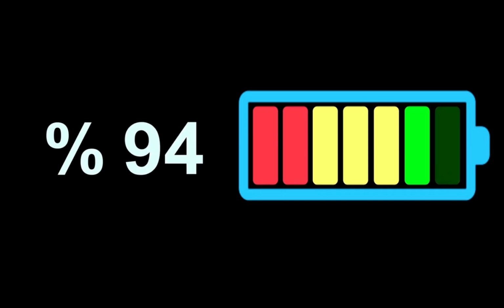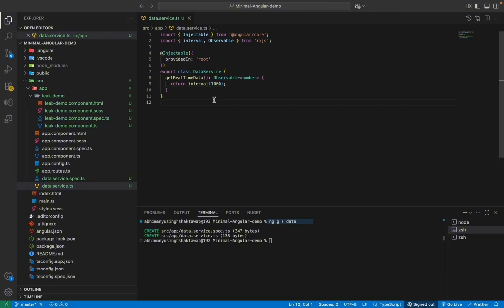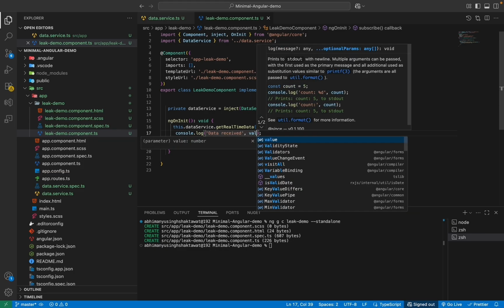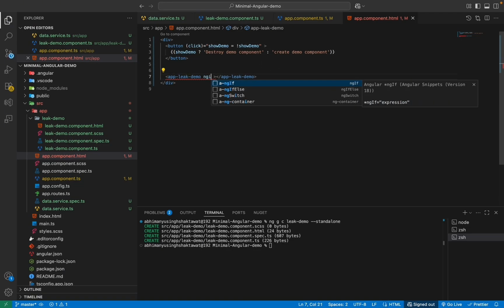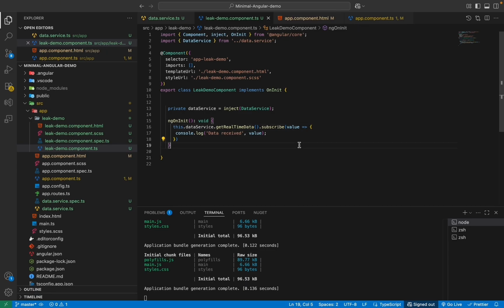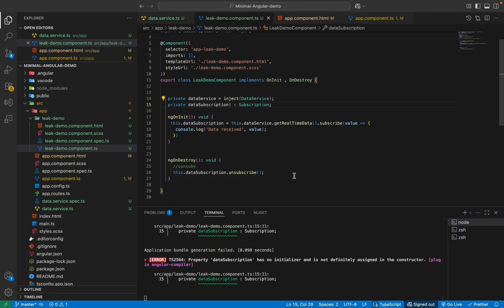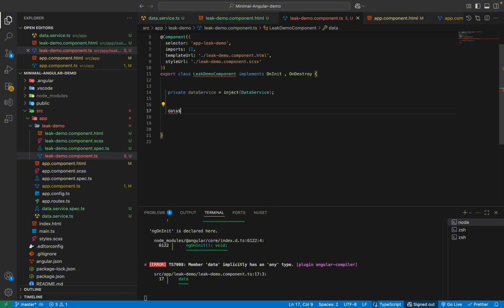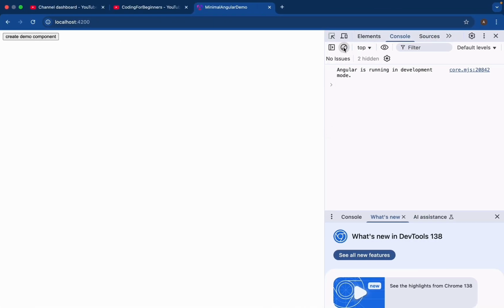Stop Memory Leaks in Angular | Unsubscribe from Observables in Angular | Async Pipe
Is your Angular app getting slower over time? You might have a memory leak, the most common and silent performance killer in single-page applications. The #1 cause is forgetting to unsubscribe from RxJS observables.

In this tutorial, I'll show you how to visually prove a memory leak is happening using the browser's dev tools. Then, we'll walk through the two essential patterns to fix it: the classic unsubscribe() method, and the simple powerful async pipe. Understanding how to manage subscriptions is a critical skill that will make your applications faster and more robust.

✅ What You'll Learn:
What a memory leak is and how to detect it.

Why long-lived observables (like interval) need to be managed.

How to use the ngOnDestroy lifecycle hook.

Solution 1: The manual .unsubscribe() approach.

Solution 2: The best practice for templates: the async pipe.

The simple rule for when to use each pattern.

🚀 Want to see these patterns in a HUGE real-world app?
We use these exact subscription management techniques to handle all the real-time data in my complete 4-hour tutorial on building a full-stack Jira Clone! If you want to see how this fits into a massive application, check it out here: